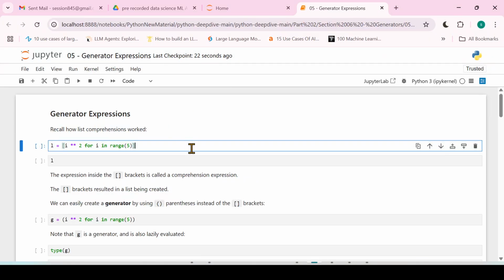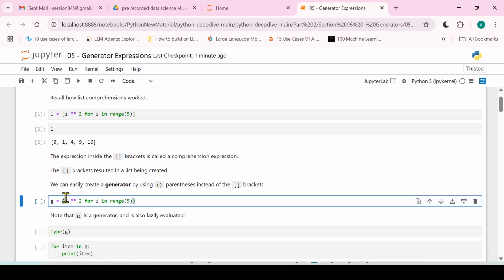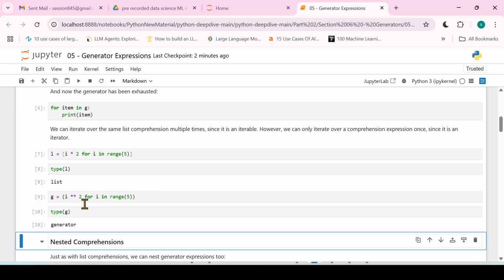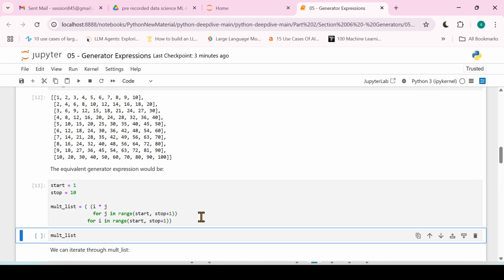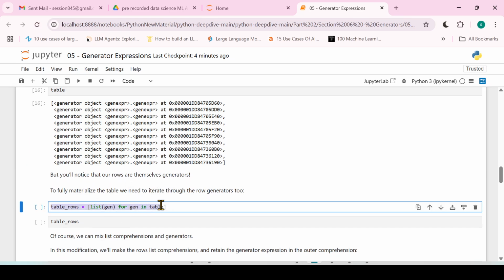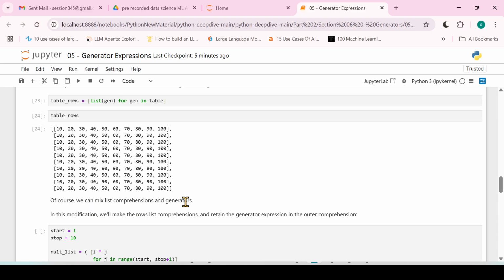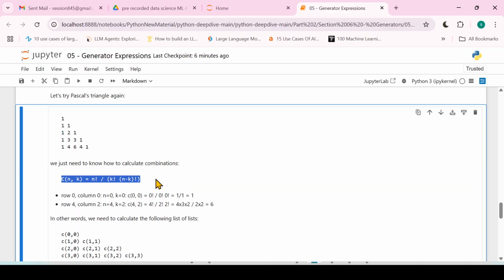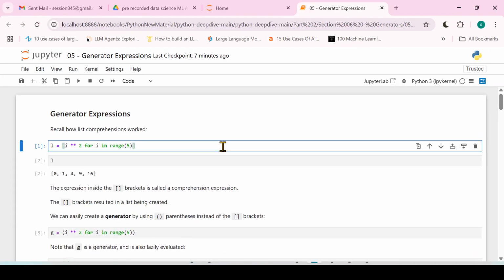03 Generator Expression